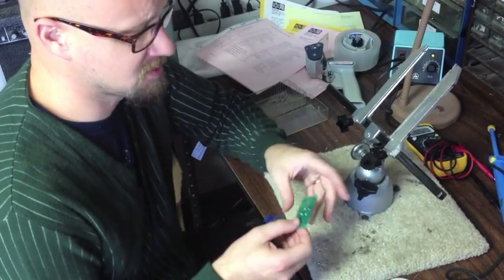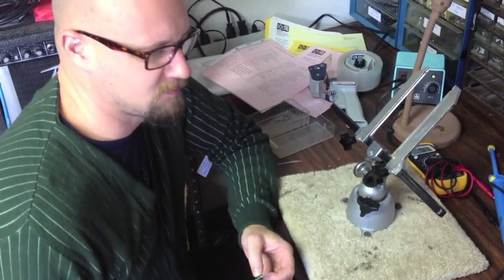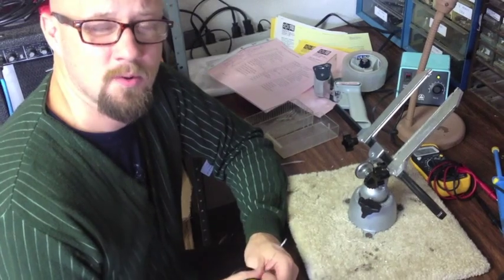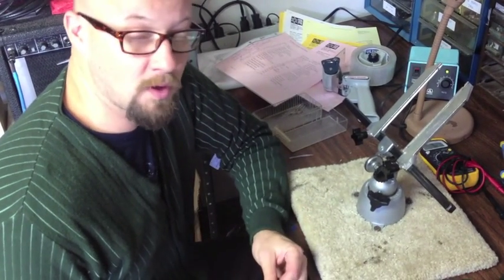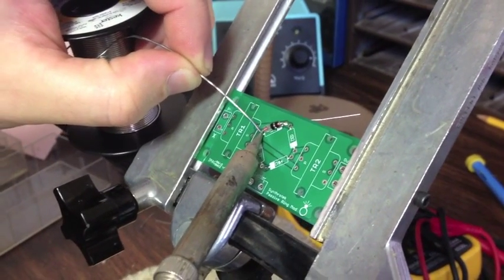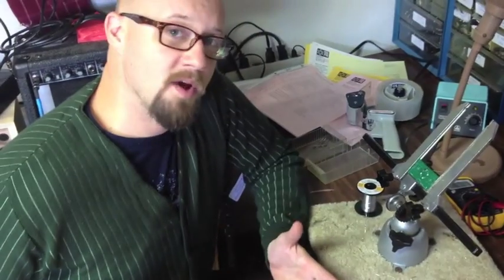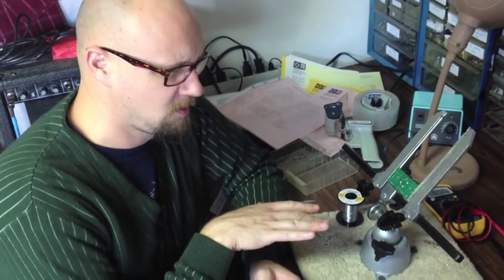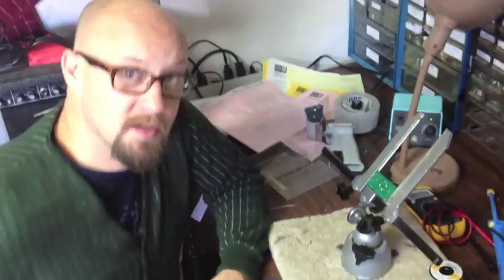Basic Soldering Technique and Skills - Synthrotek - How To Solder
Basic Soldering Tips & Instruction